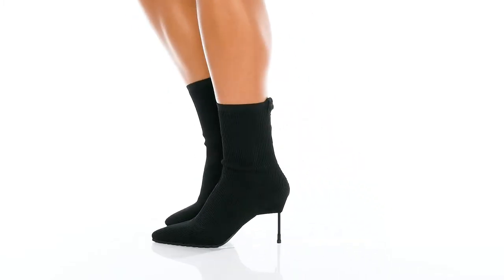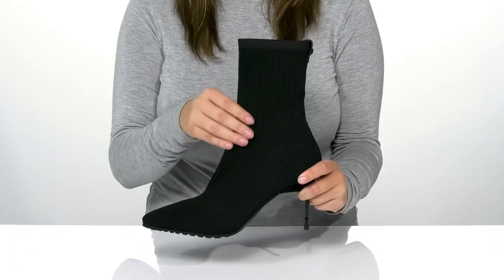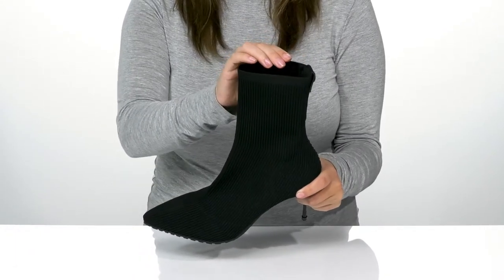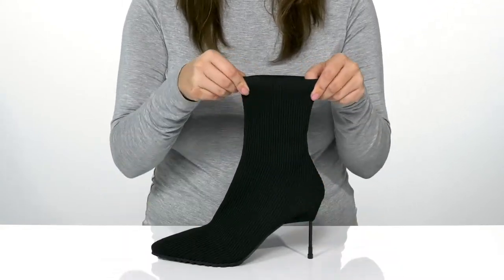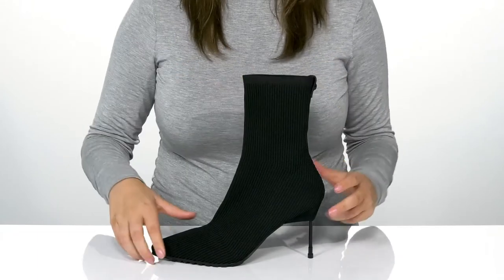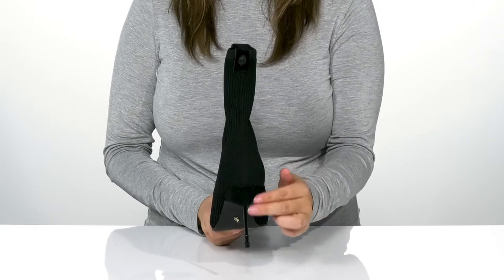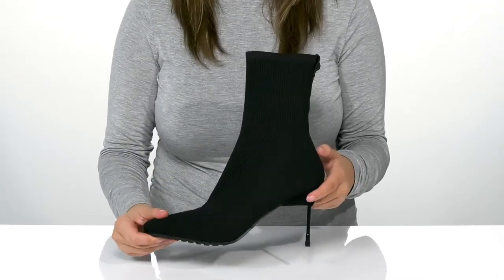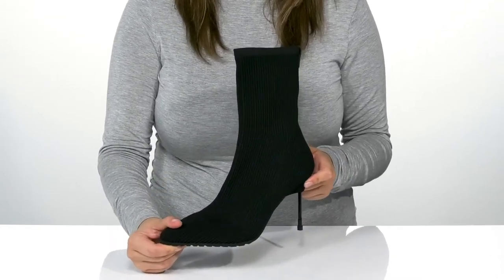Kurt Geiger London Barbican Drench SKU: 9624729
Fusing with endless styles, the Kurt Geiger London&trade; Barbican Drench heels is the perfect pair for any outfit.
Textile upper.
Pull-on construction.
Almond-toe silhouette.
Textile and synthetic lining and insole.
Synthetic outsole.
Stiletto heel.
Made in Portugal.